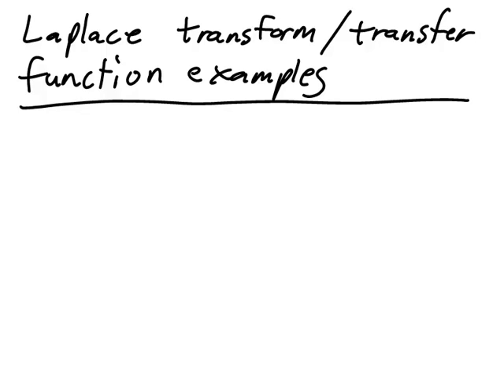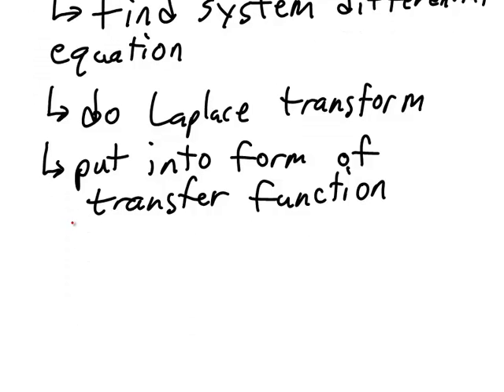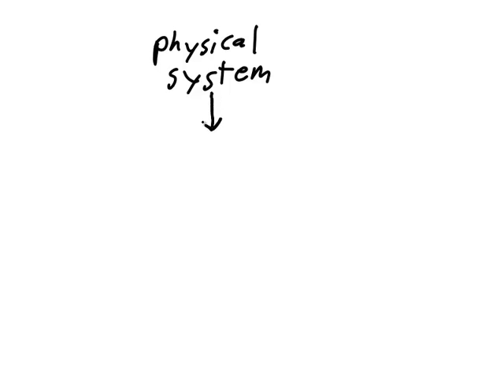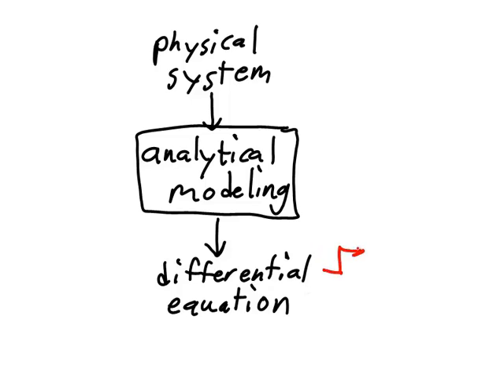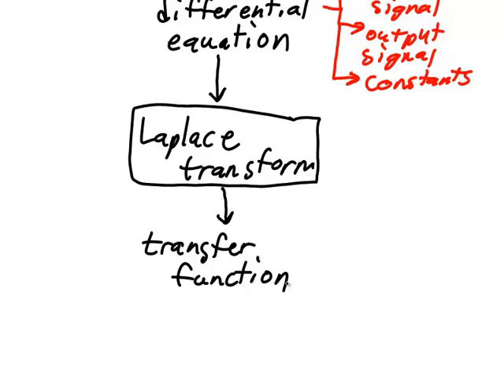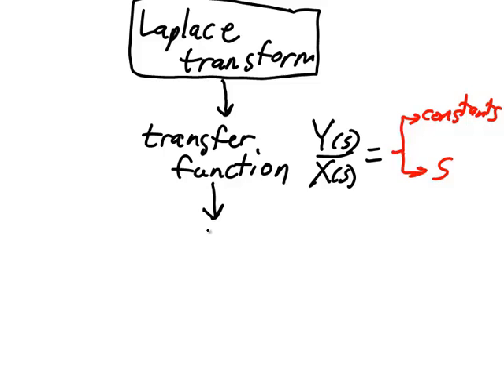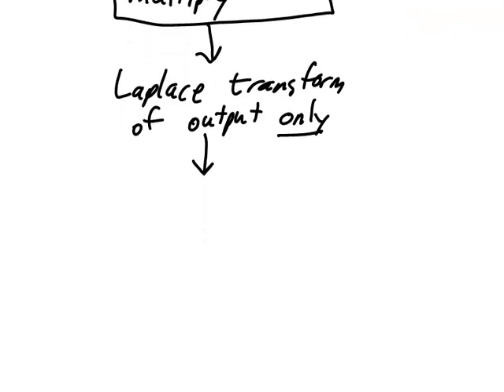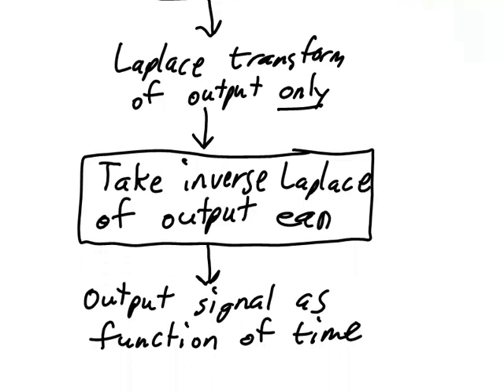Transforms Lecture 3 2 1 Formalization of Laplace Transform Part 1